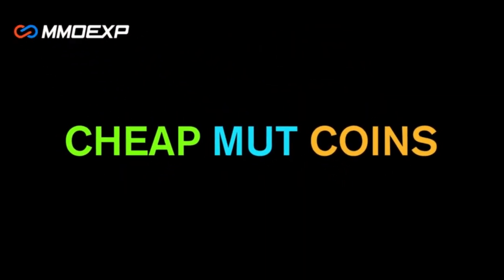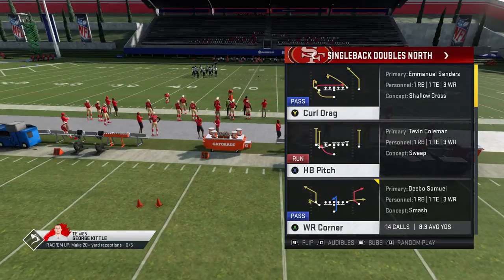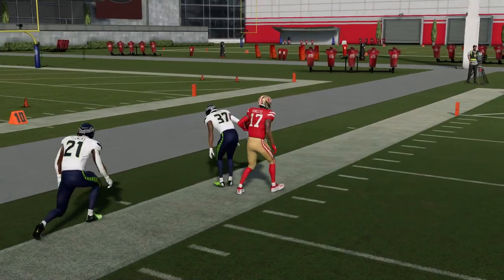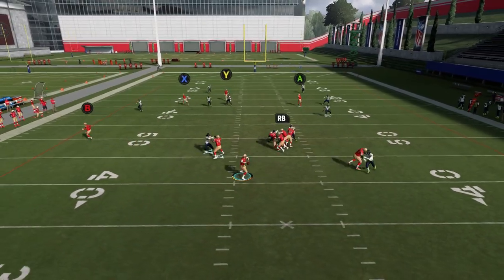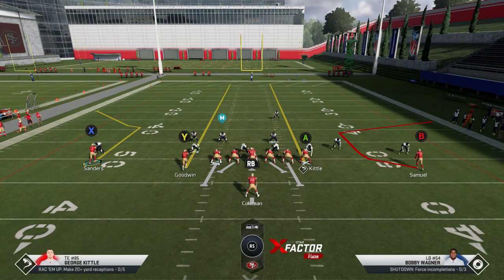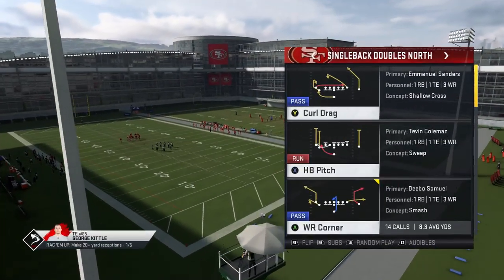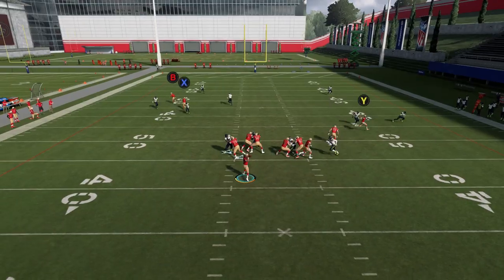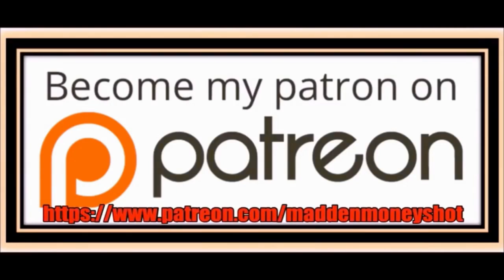THIS IS A CHEAT CODE! 2 RARE Plays That HOME RUN ANY DEFENSE in Madden 20! West Coast Playbook Tips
RARE, TOTALLY BROKEN HOME RUN SCHEME. Home run any defense with just 2 plays! Madden offense tips and tricks, west coast playbook

NFC EAST

NFC NORTH

NFC SOUTH

NFC WEST

AFC EAST

AFC NORTH

AFC SOUTH

AFC WEST